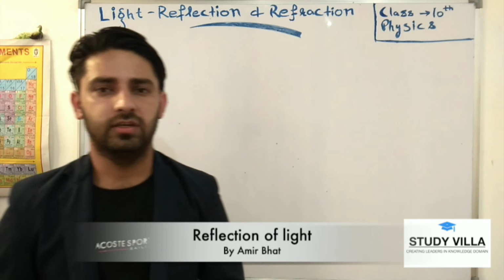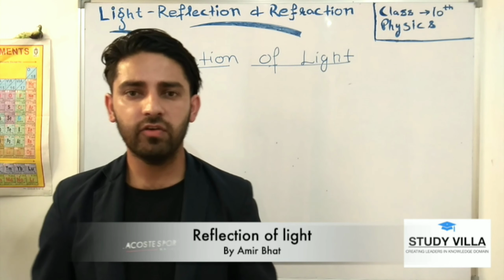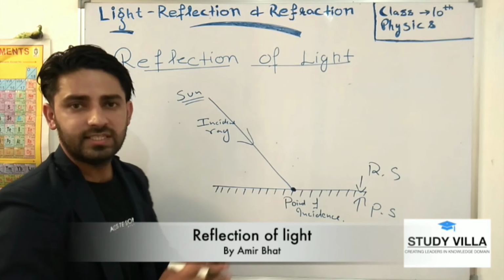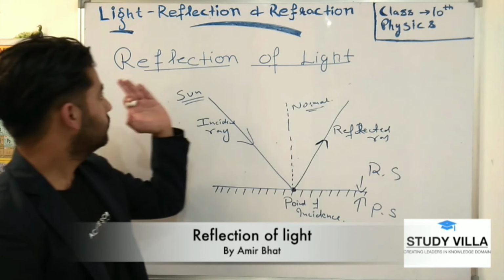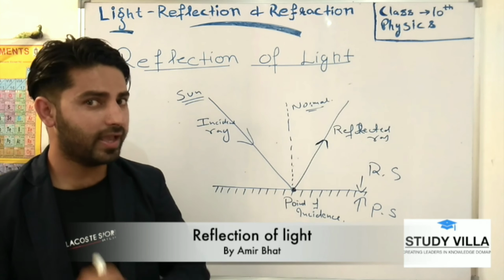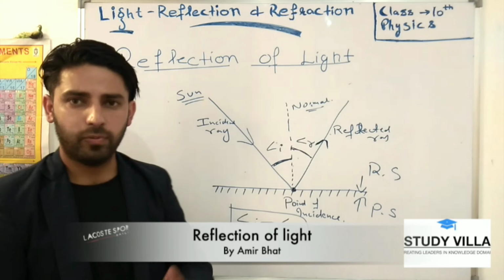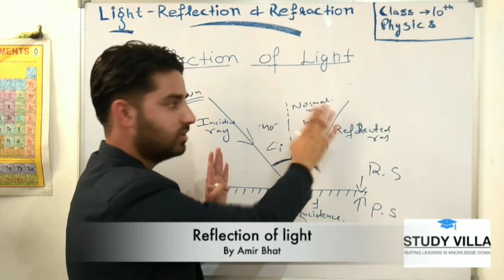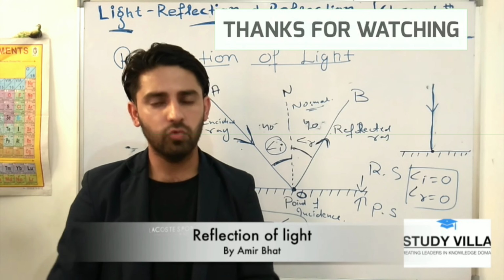Reflection of Light 💡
StudyVilla Tuition Centre

Courses Offered

9th - Maths + Science
10th - Maths + Science
11th - Maths + Physics
12th - Maths + Physics